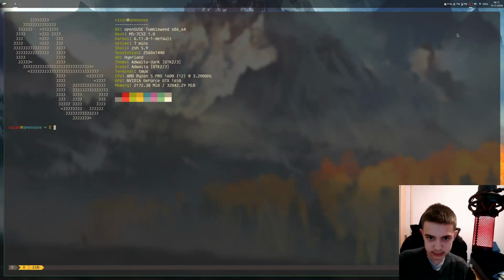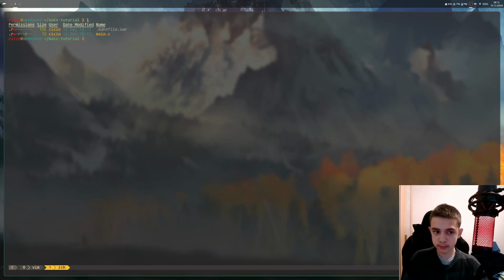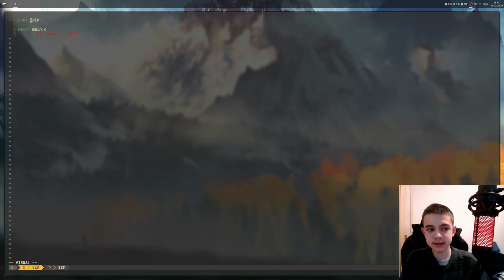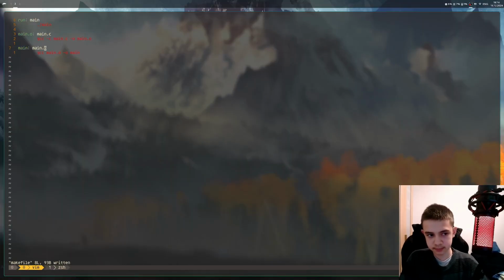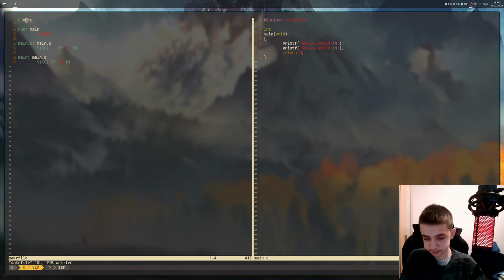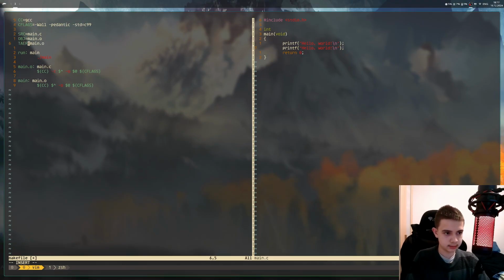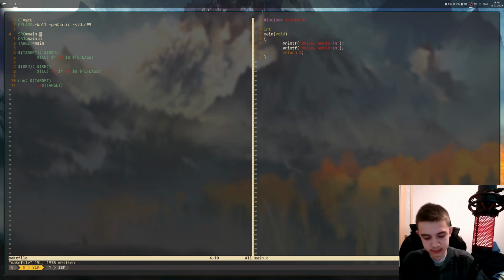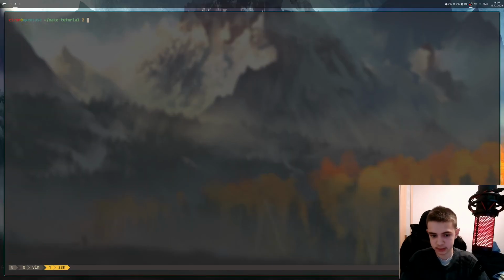This completely changes how I compile my code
timestamps
0:00 Intro